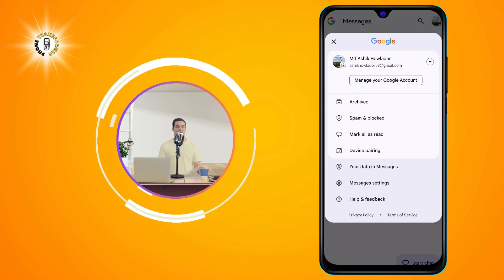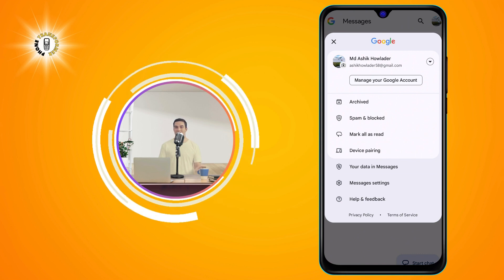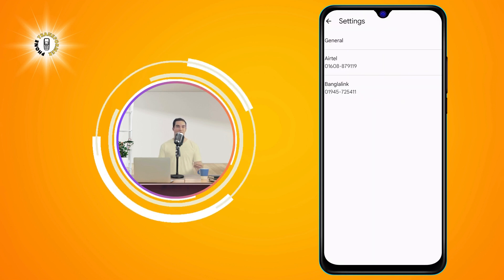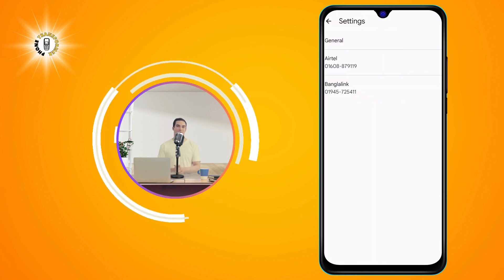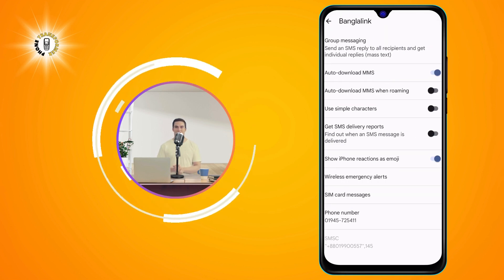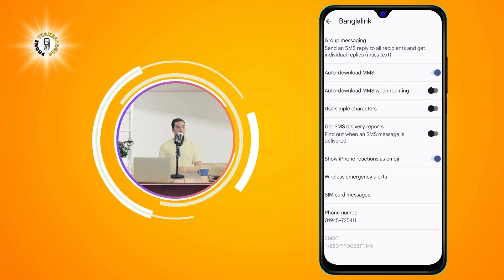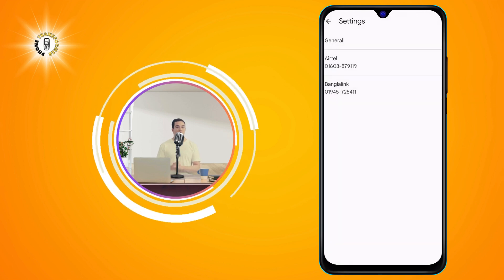How to Change Messaging Background on Android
Do you want to customize your messaging app on your Android phone? Do you wish to change the boring white background to something more colorful and lively? If you answered yes, then this video is for you. In this video, I will show you how to change the messaging background on your Android device using a simple and easy method. You will be able to choose from different themes, colors, and images to make your messaging app more fun and personal. You will also learn how to adjust the font size, style, and color of your messages. By the end of this video, you will be able to transform your messaging app into something that suits your taste and mood.

- How to customize messaging app on Android
- How to change message theme on Android
- How to change message color on Android
- How to change message wallpaper on Android